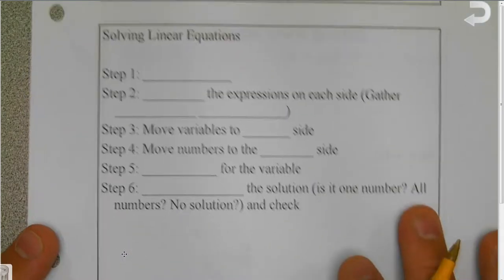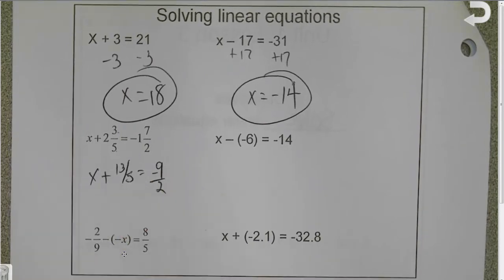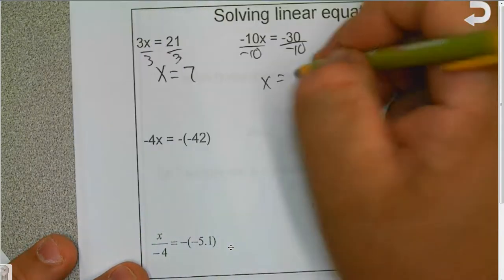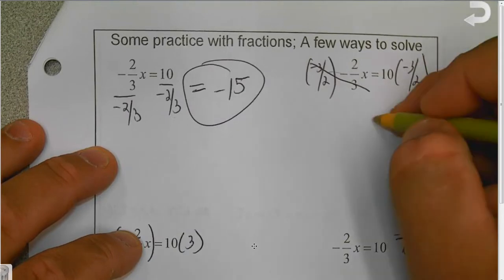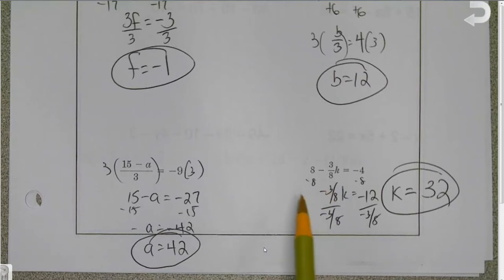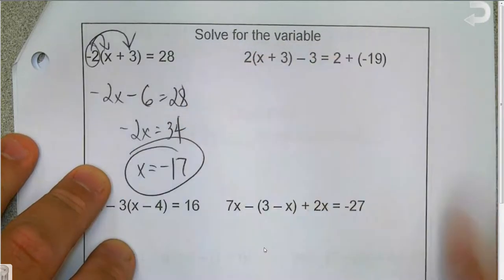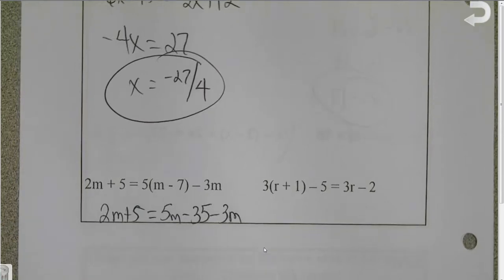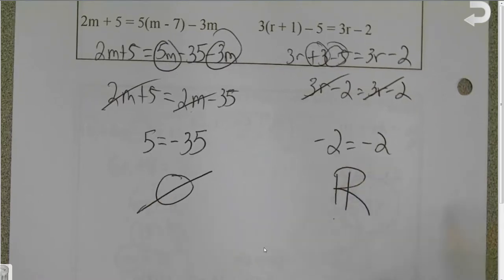Algebra 1 Unit 1 Lesson 3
Algebra 1 Video on Solving Equations